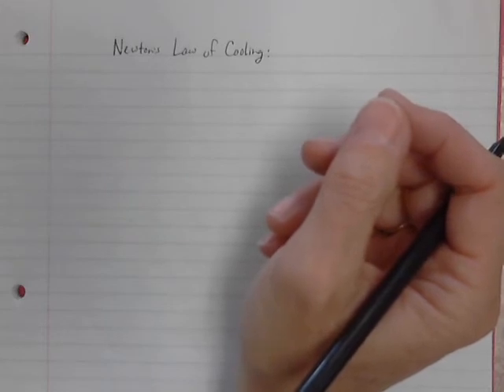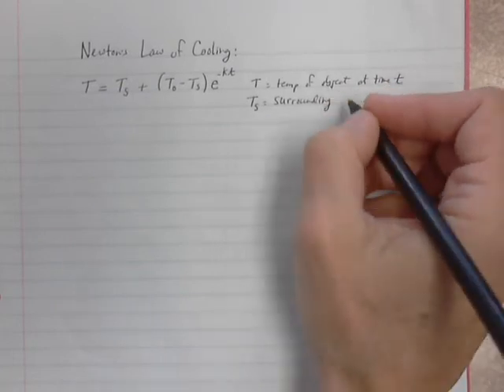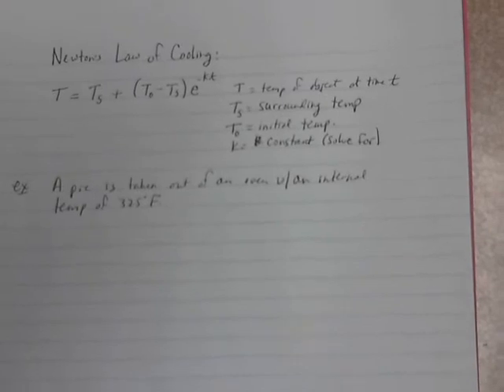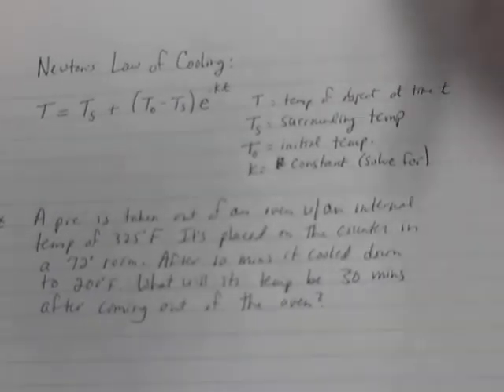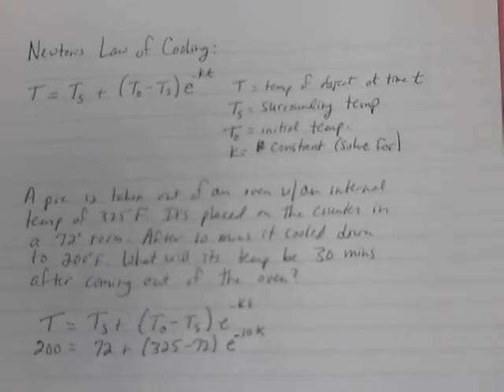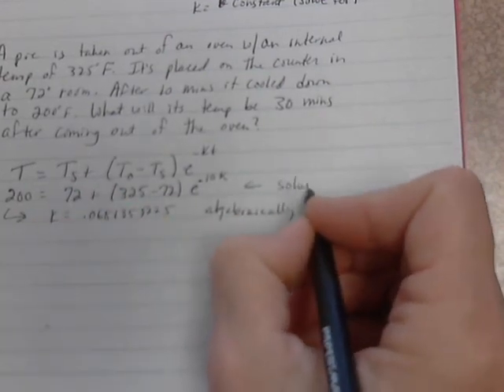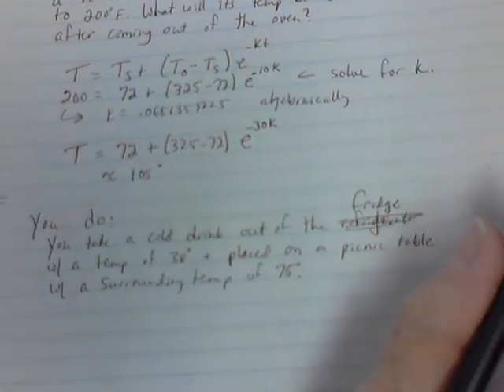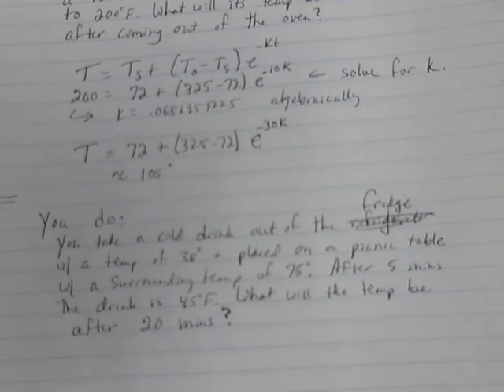PreCalc H Ch 3.5 Newton's law of cooling